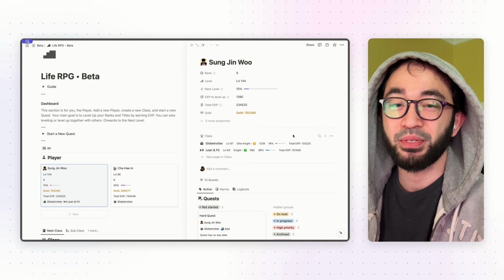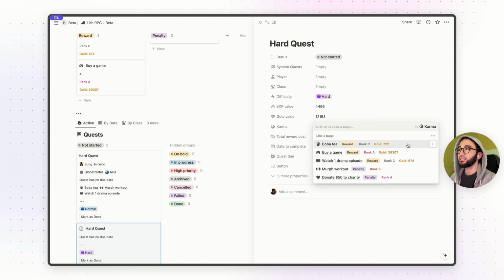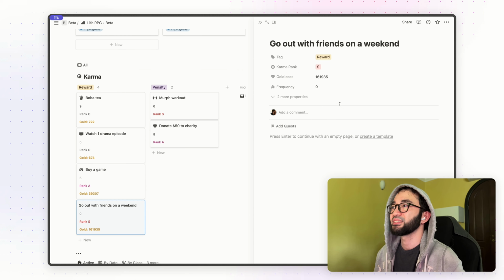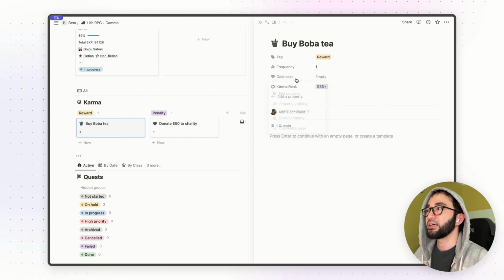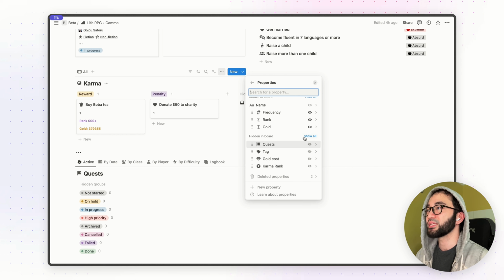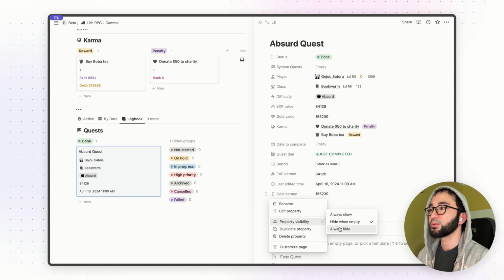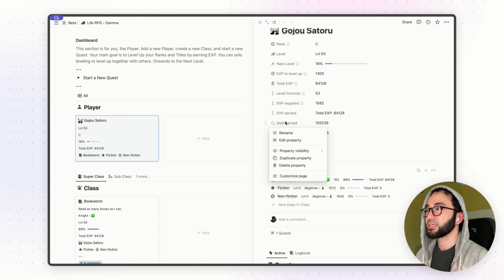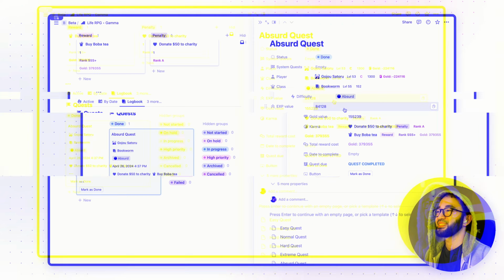Gold Currency - Solo Leveling in Notion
A preview of how Gold currency works in Life RPG, and a tutorial for users who wants to upgrade to the latest version of the template. New users should have the latest version running out of the box, so no tutorial needed for you folks. Cheers for your support!

Get Life RPG
- To get the Life RPG template, head over and select Life RPG.

What is Life RPG?
- Life RPG (Next Level) is a life gamification productivity system based on the popular manhwa, Solo Leveling.
- Life RPG helps motivate individuals to complete life goals in a fun fashion.
- Unlike most complex gamification Notion templates, Life RPG was designed to be simple, minimal, and straightforward.
- For the massive Solo Leveling global fan base, this template will make them feel at home with recognizable terms like Ranks, Monarch, Quests, System, and more.

Chapter/Timestamps:
0:00 Gold currency demo
7:55 Life RPG 5.0 update tutorial

The video editing/recording software I'm using:
- It's called Tella

Thanks again for watching and for your support :)